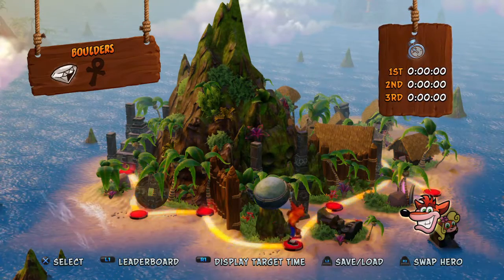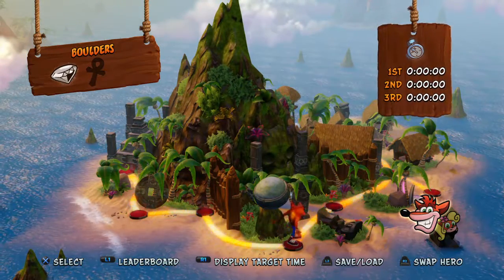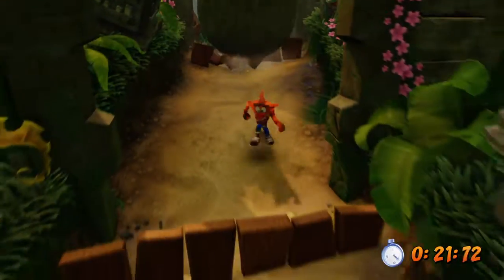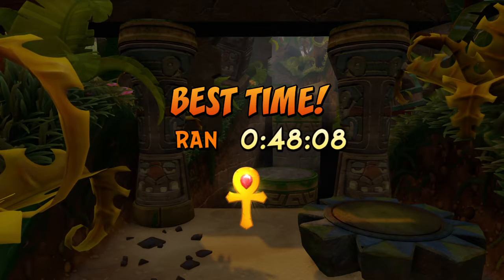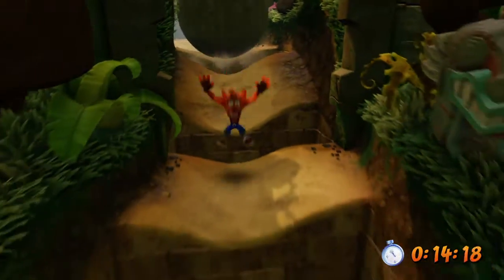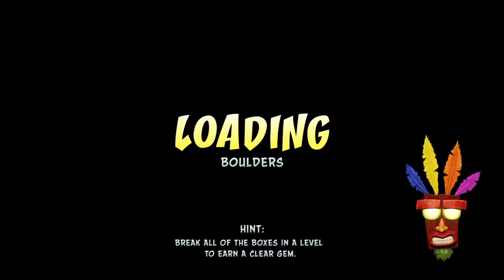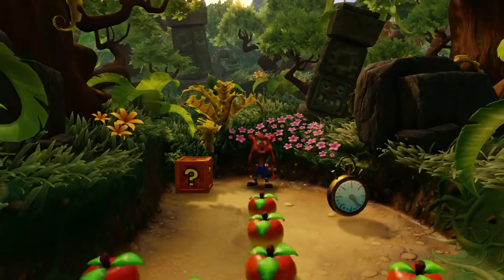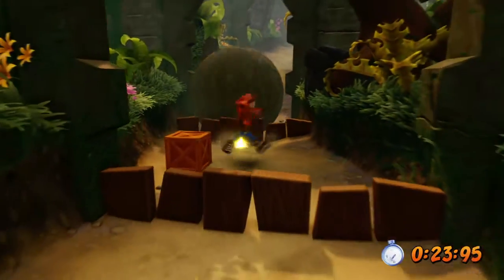Let's Walkthrough Crash Bandicoot Time Trial 4: Boulders (N. Sane Trilogy)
In this episode:

Boulders - Platinum Relic

Difficulty - 4/10
The time is pretty strict but the level is pretty short and straightforward enough that with enough practice, this should come pretty easily. Smashing the time crates efficiently, along with a clean final jump to the ending warp podium are the best hints I can give.

Sapphire: 01:04:00
Gold: 00:49:44
Platinum: 00:47:48